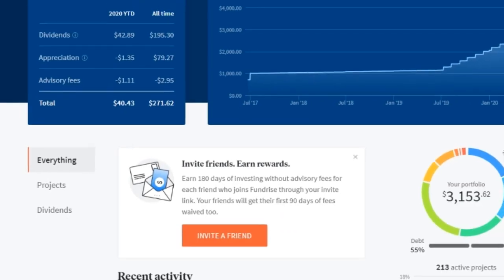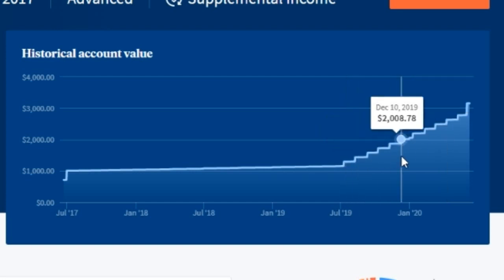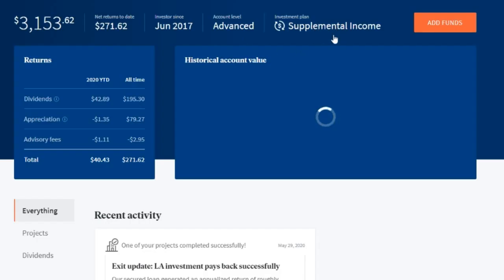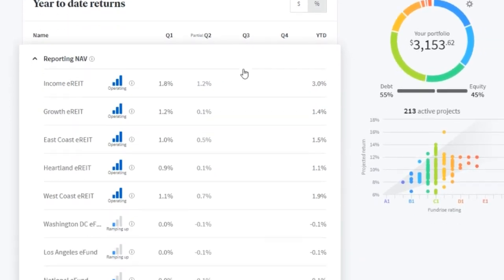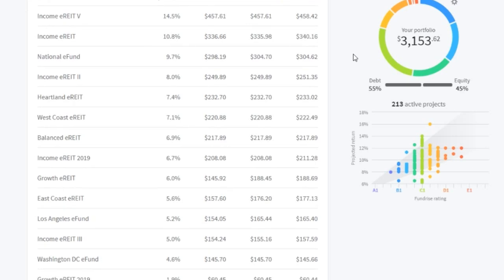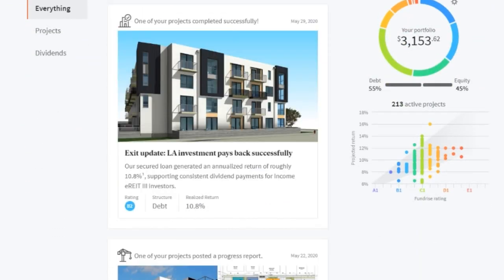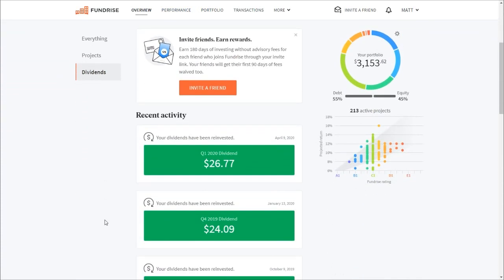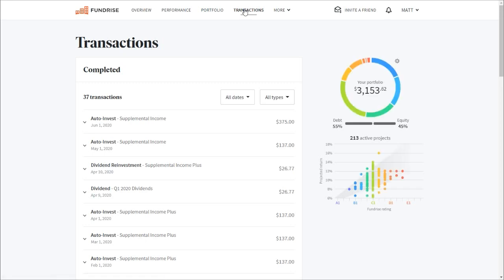Fundrise 3 Year Update | Goal To $100k Fundrise Portfolio | Dividends, Real Estate | Fundrise Review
In this video I discuss starting my real estate investing using fundrise and the dividends and passive income expected to come with investing in real estate. This could be used as a video on learning how to invest in fundrise, or can be used as a quick fundrise review.

Either way, even today, this is a small portion of my overall stock, real estate and dividend investing portfolio in Fidelity Investments. Today, I earn over $11,500 a year in dividends and passive income so make sure you check out the other videos!